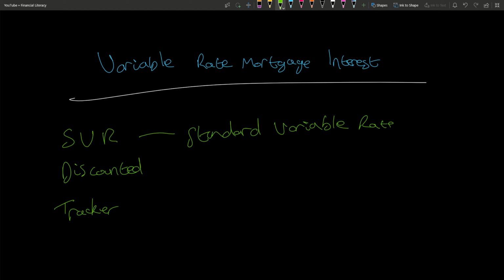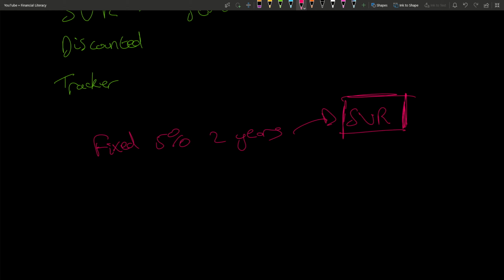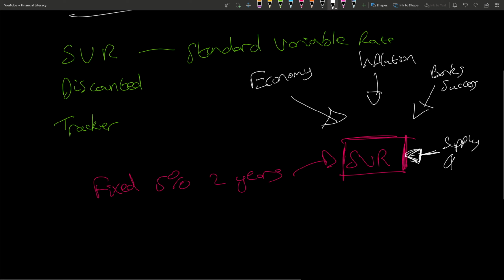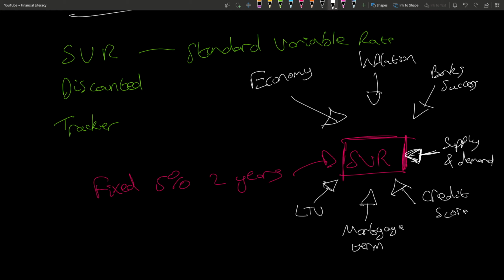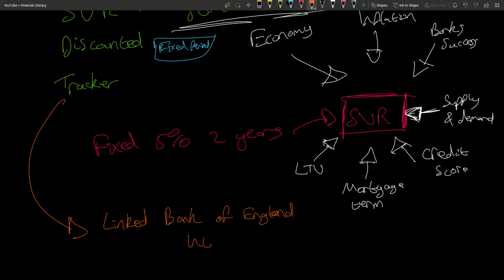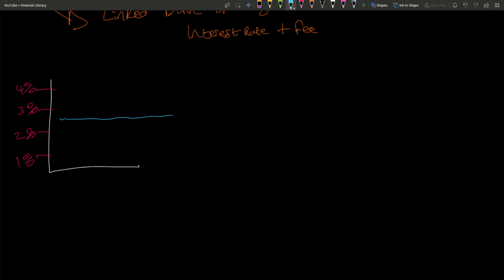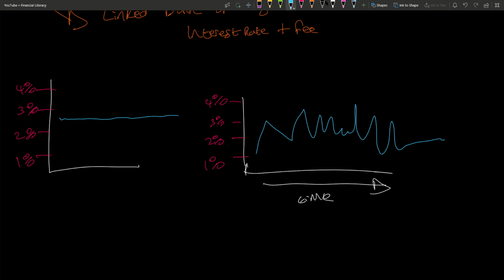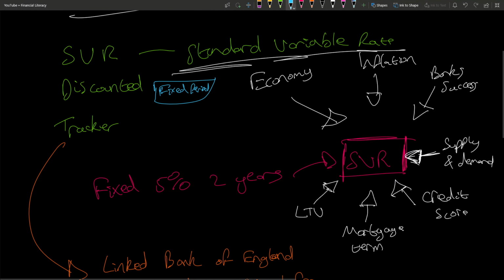How Is Variable Rate Calculated? (SVS vs Discounted vs Tracker) | MORTGAGE | Finance & Economics